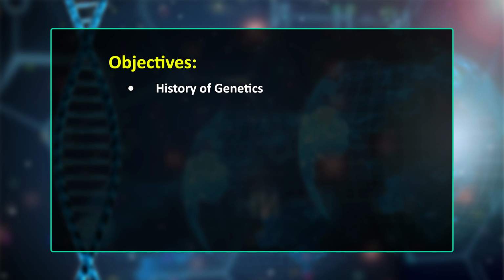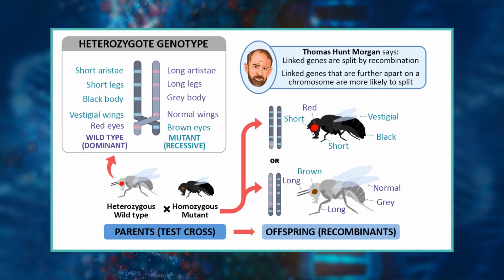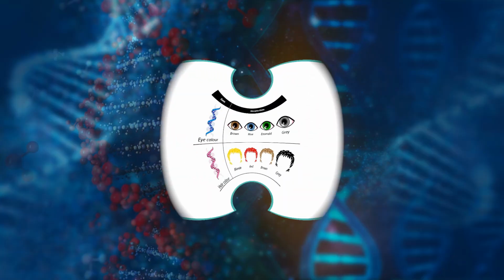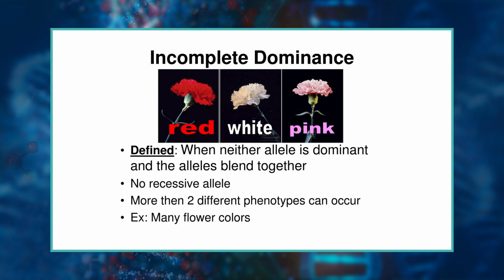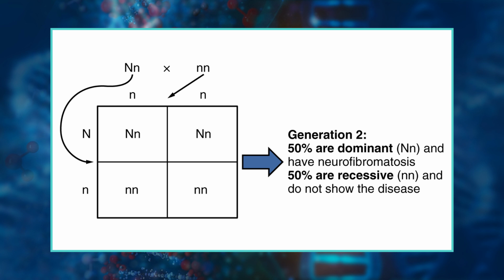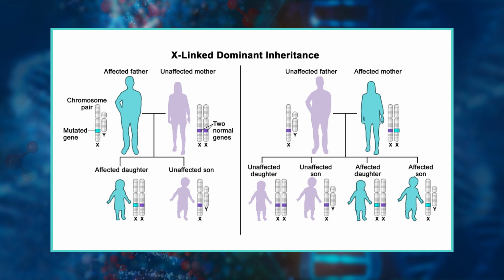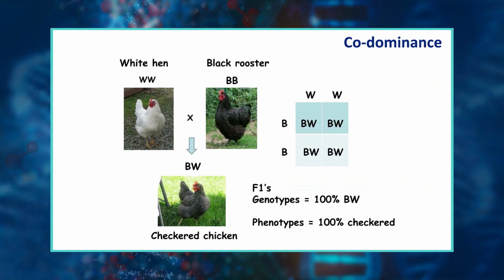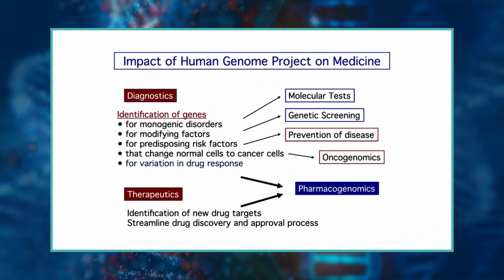02 Introduction to Heridity and Genetics